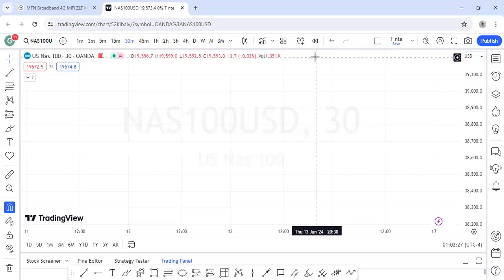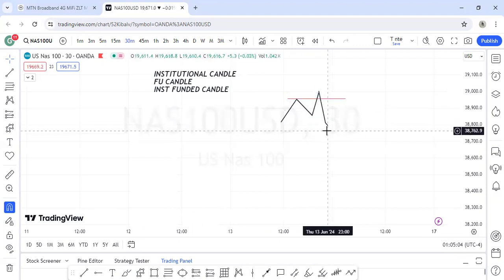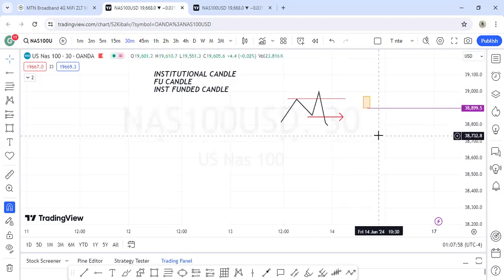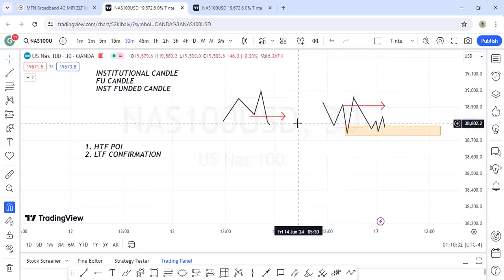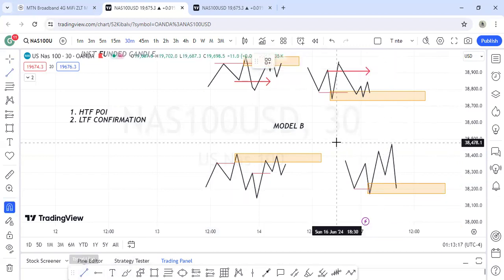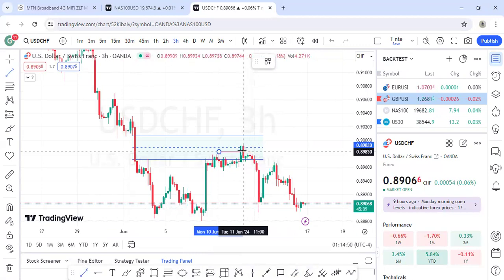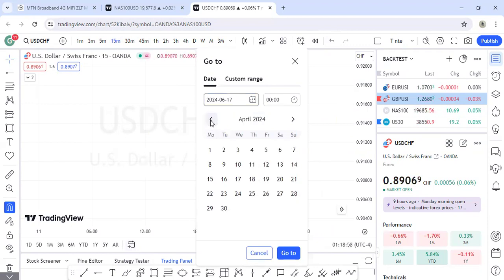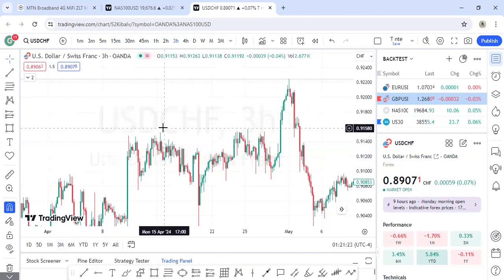INSTITUTIONAL FUNDED CANDLES - DAY 17/22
I DISCUSS HOW SMART MONEY OPERATE LIQUIDTY GRABBING CANDLES